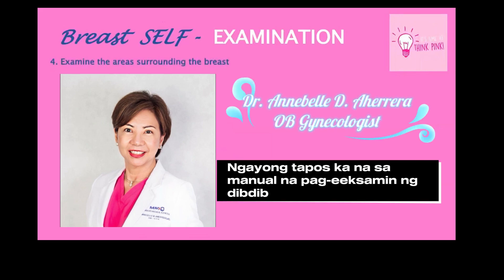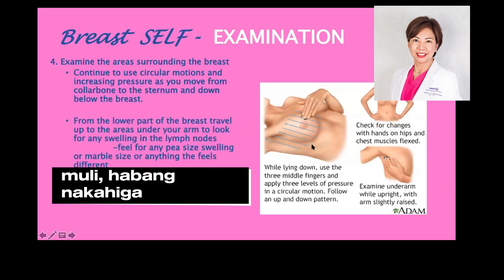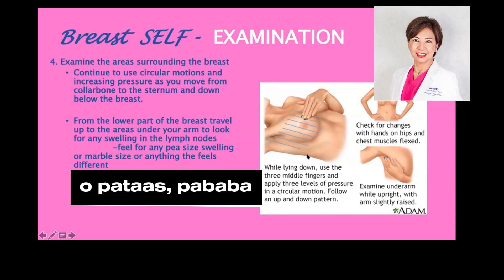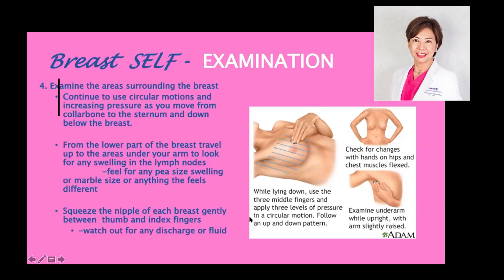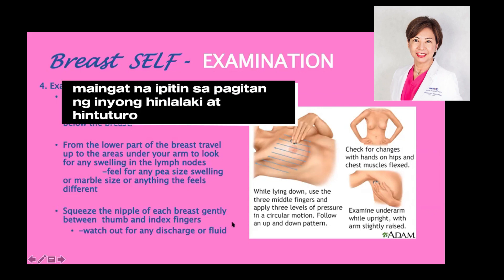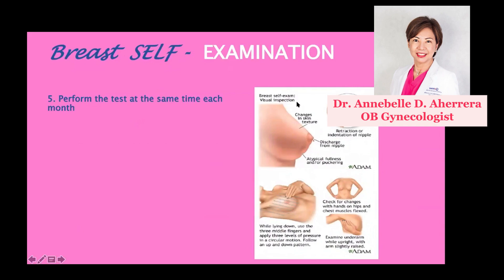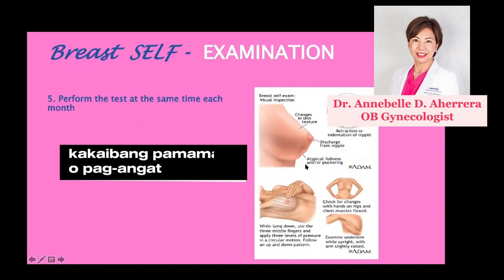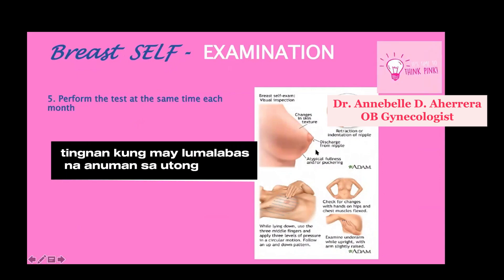1 MINUTE SELF BREAST EXAM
Examine the areas surrounding the breasts for changes. Dr. Annebelle D. Aherrera obgyn of makatimedicalcenter calambamedicalcenter and aherrerawellnessgroup explains how to do this in the video series on breastcancerawareness